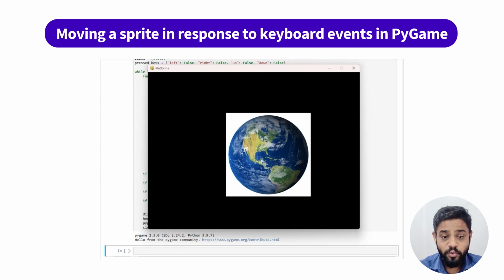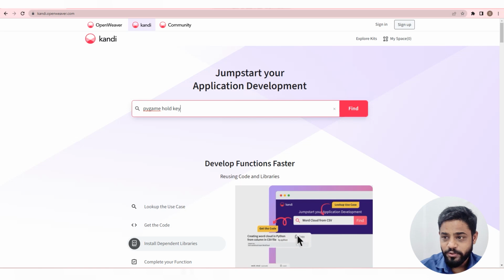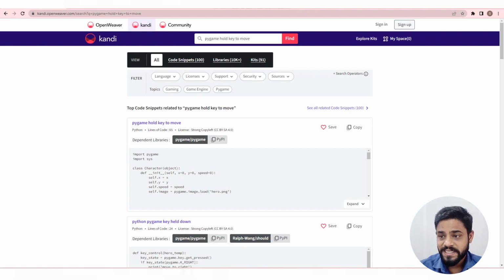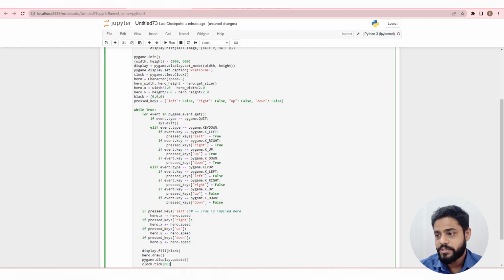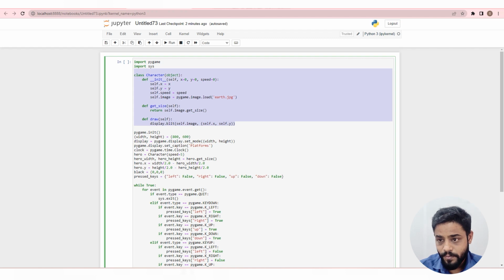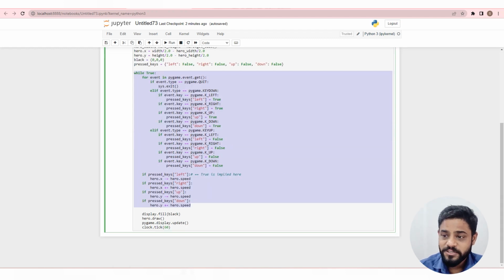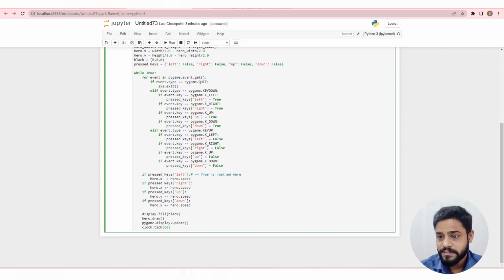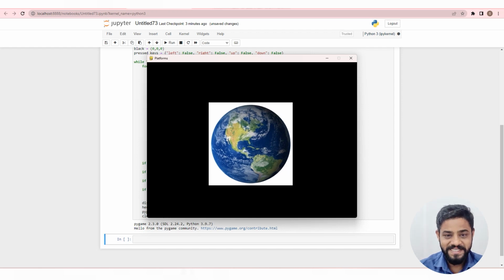Moving a sprite in response to keyboard events in PyGame | kandi use case